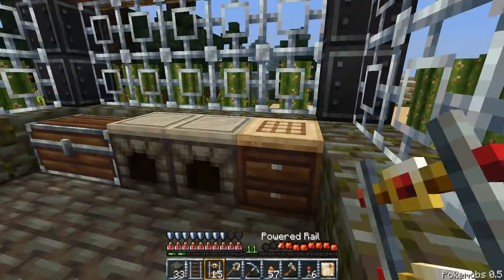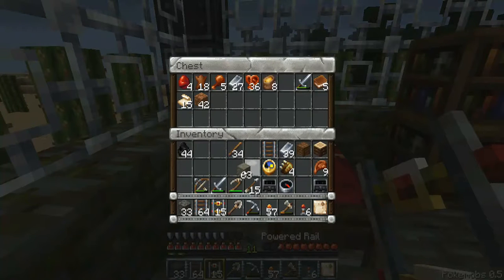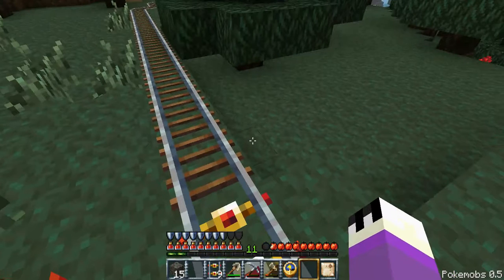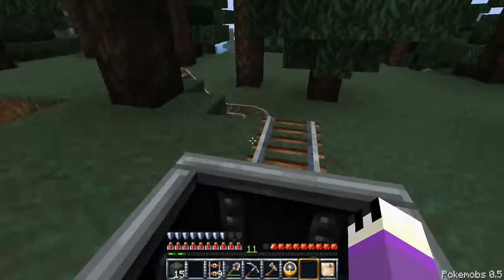Let's Play! 1.0.0 # 12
This is part 12 in my minecraft let's play Series. In this episode I get started on making a nice transport system.